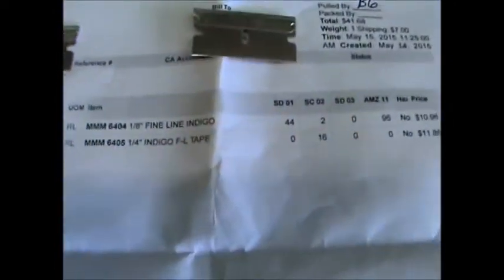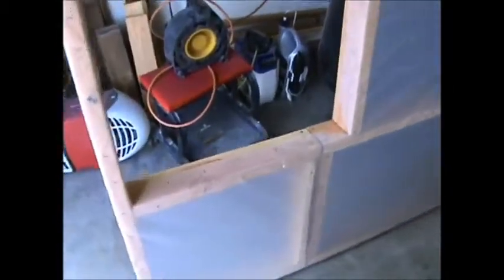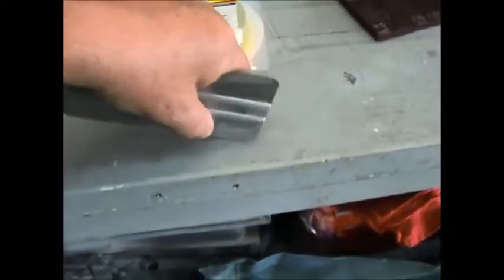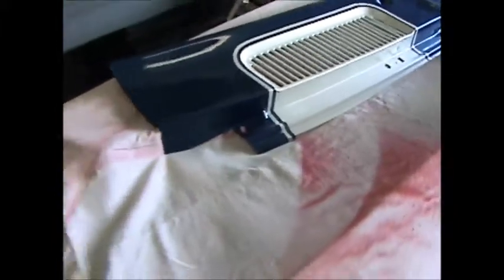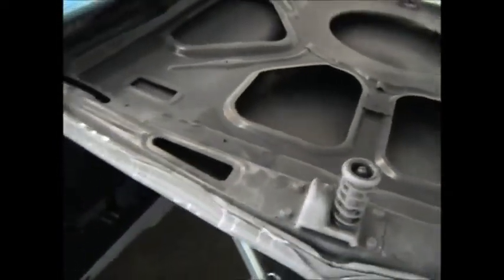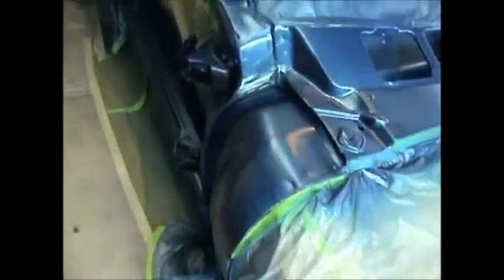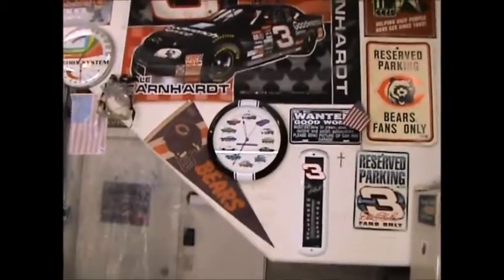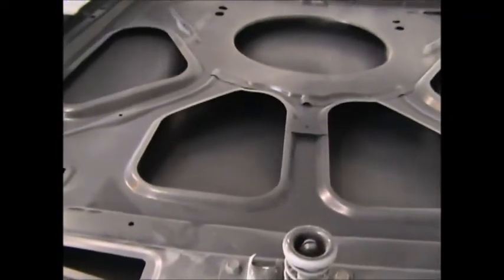1968 Camaro Resto-Mod 5-20-15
Painting the door jambs and cowl area